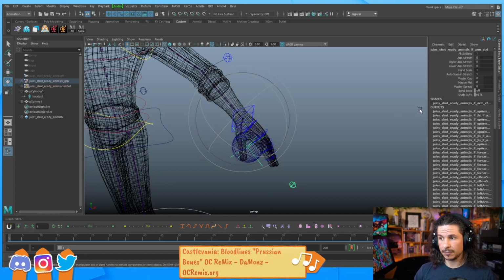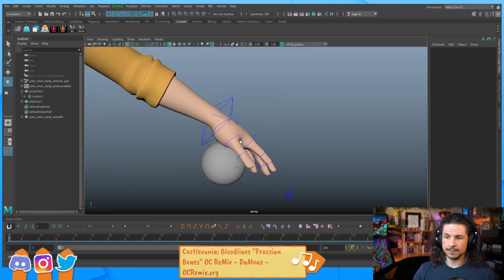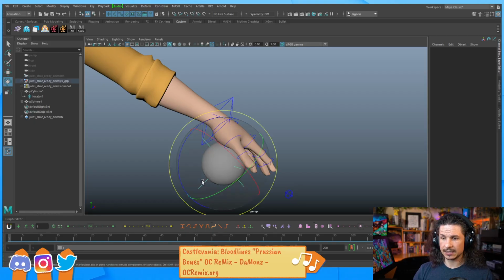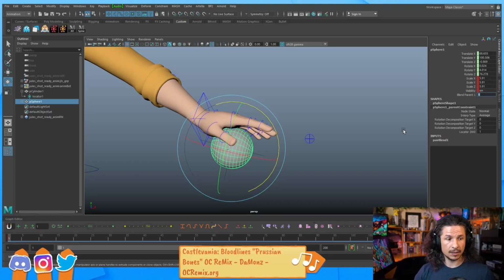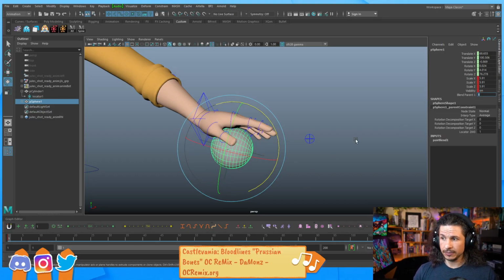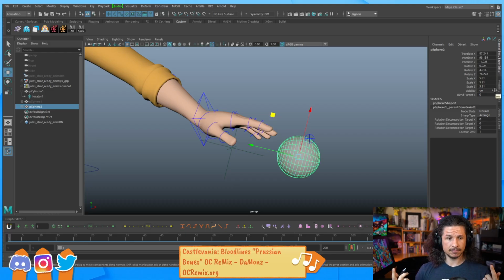Turning constraints on/off